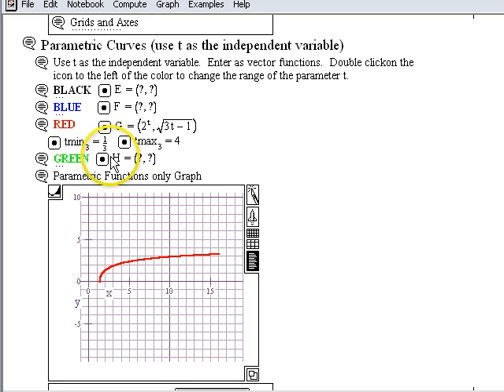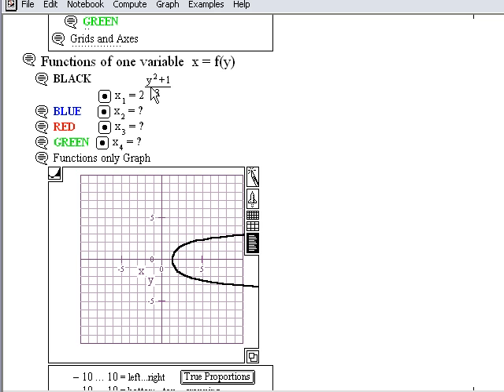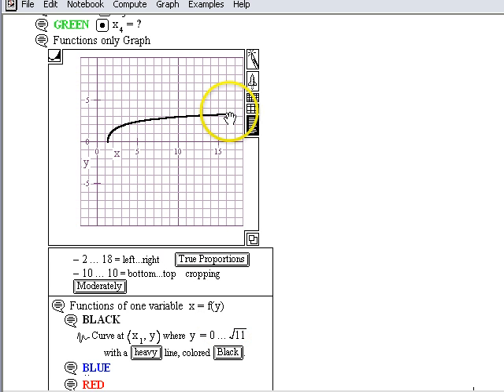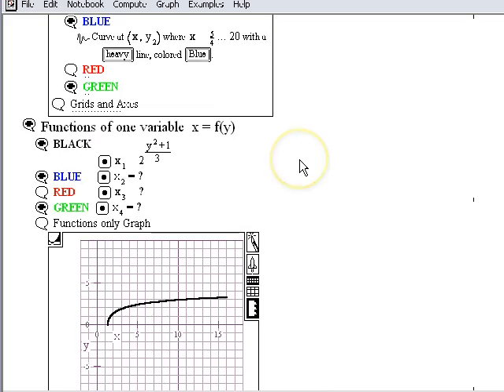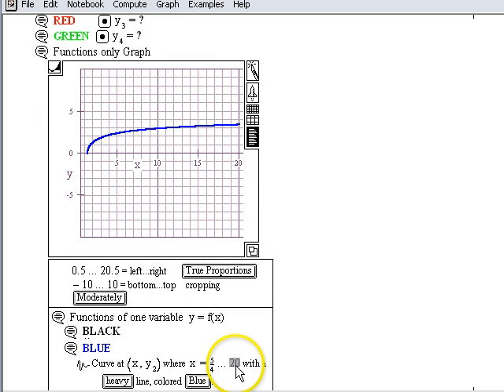PC 6 4 number 13